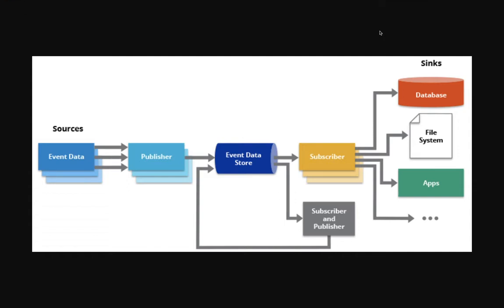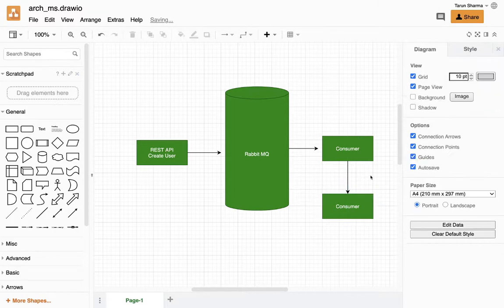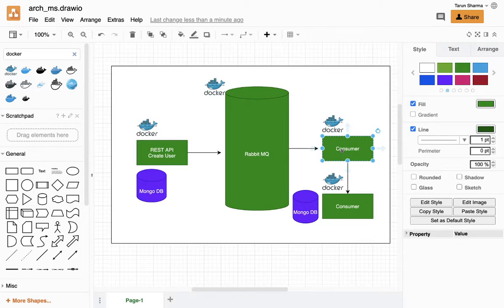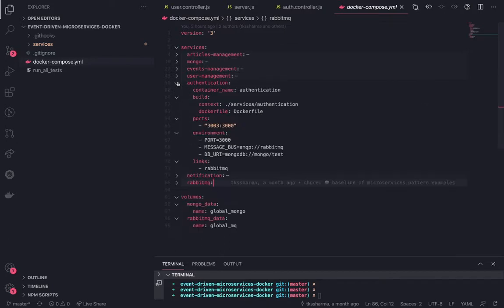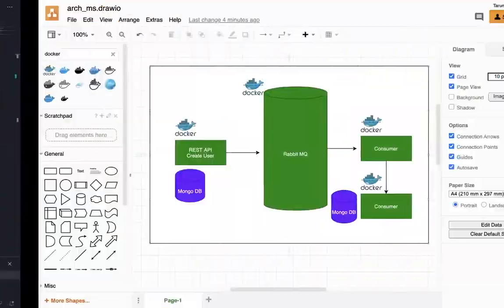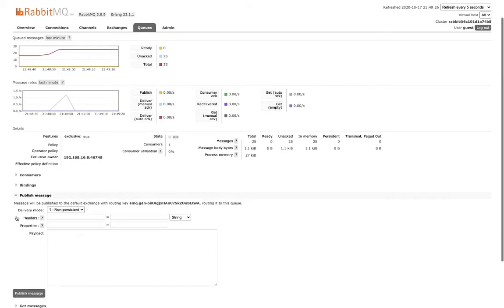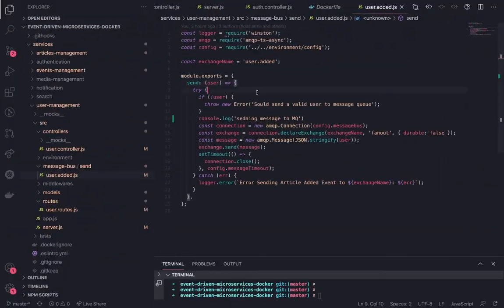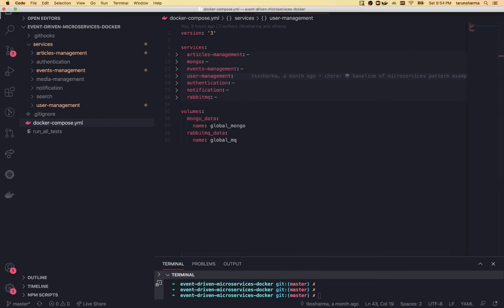Microservices Event Driven Design Demo with Rabbit MQ & Docker Compose #18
Building simple Microservice
What are Microservices and Build Simple Microservices. when to build Microservice
Implement Different Microservice pattern using Docker-compose (EDA, CQRS, Gateway)

Hi, I'm Tarun - a full-stack software developer based out of India. I build open-source projects and write about modern JavaScript, Node.js, design and web development. I have 2000 youtube videos on the latest technologies.